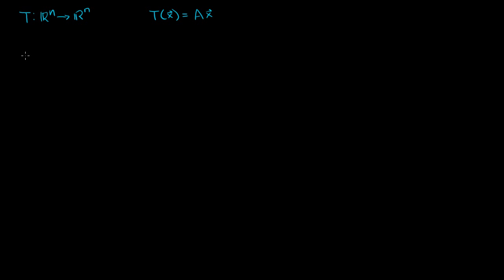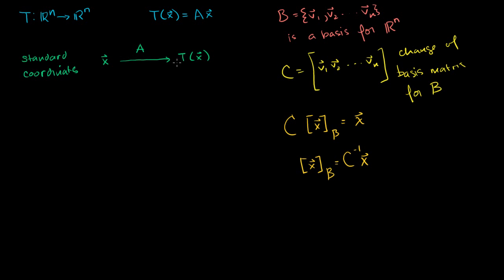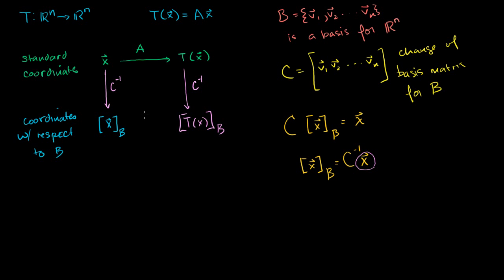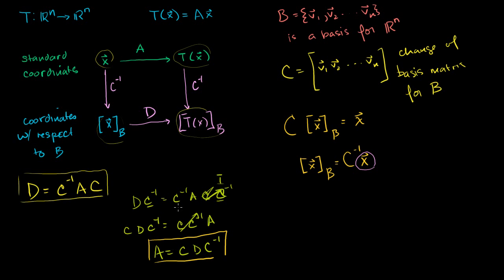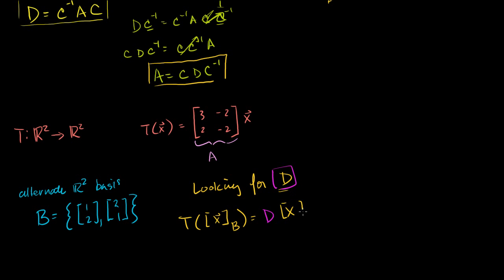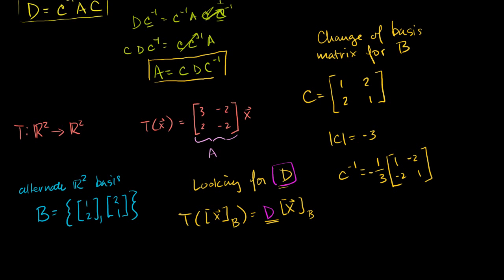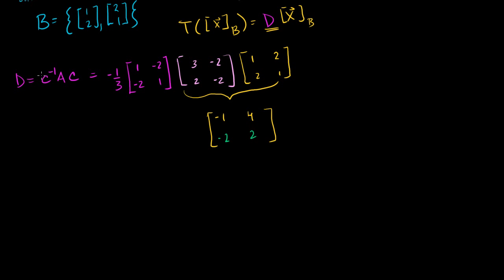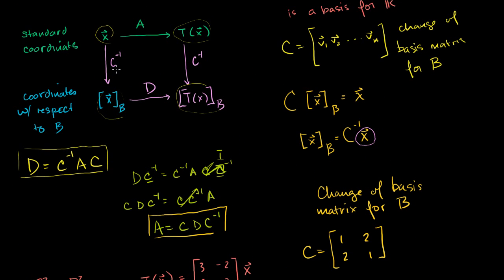120 Lin Alg Alternate Basis Tranformation Matrix Example